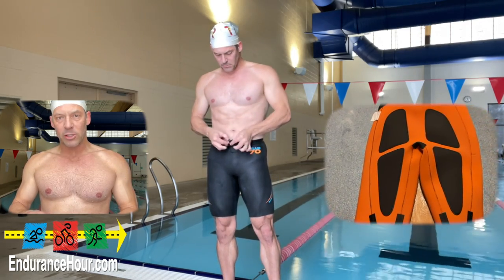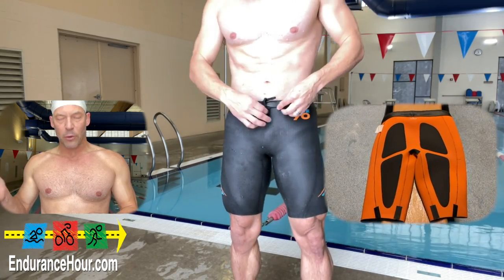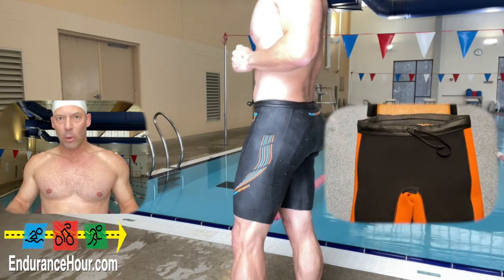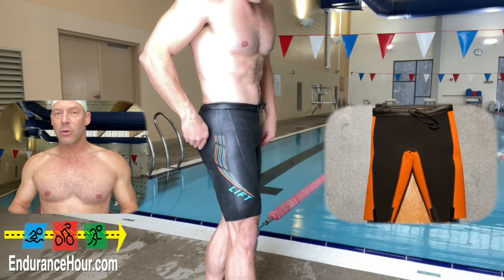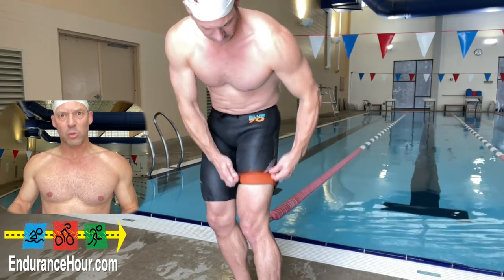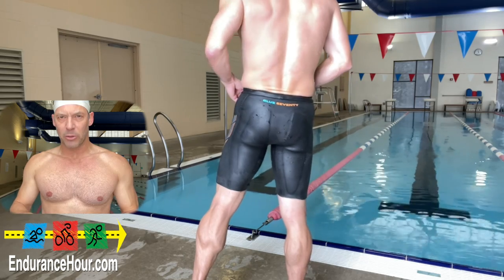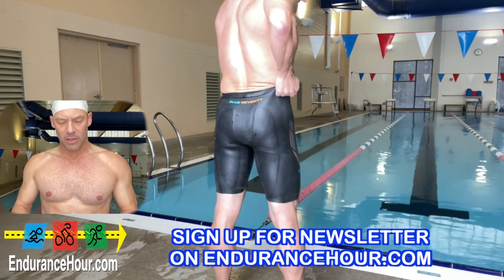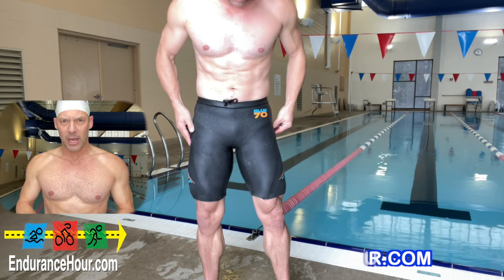blueseventy LIFT Buoyancy Short (UNISEX)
blueseventy Lift Short

The all new LIFT Short takes the original CORE Short buoyancy to the next level.  Completely redesigned, the new LIFT Short mimics the fit of our iconic Helix wetsuit. The improved fit features a higher waist for more comfort and better streamlining in the water, and varying thicknesses of neoprene to encourage proper rotation while swimming. In addition the shorts feature the same LIFT panels as the Helix which provide maximum buoyancy, truly making these shorts the best performing "wearable pull buoy" we've designed.

The LIFT shorts are crafted from 5mm Yamamoto Aerodome neorprene and 3mm flexible Yamamoto neoprene on the sides. An improved waistband sits higher on the hips for a more comfortable fit. The slightly flared leg opening allows for a quicker entry and exit between swim sets. Seams are glued and blindstitched for maximum durability with pool use.

Sizing is based on waist size:
XS = 28 , S = 30 , M = 32, L = 34 , XL = 36, XXL = 38

blueseventy Lift Short

Bike Camera Mount